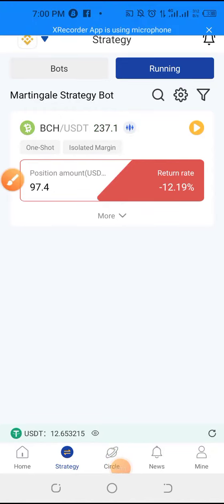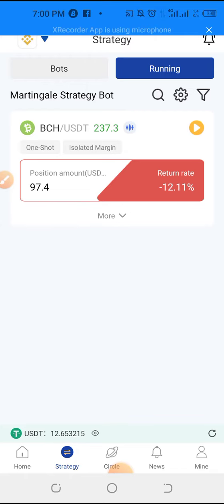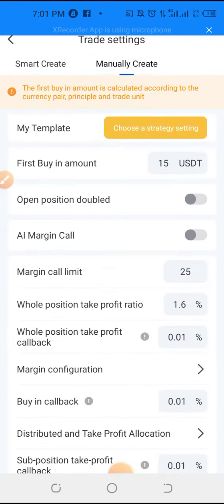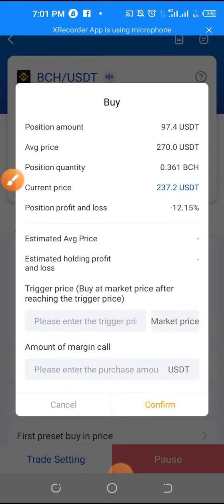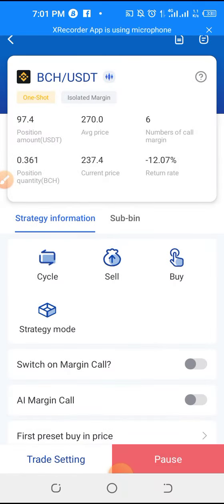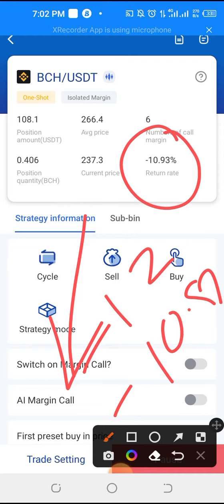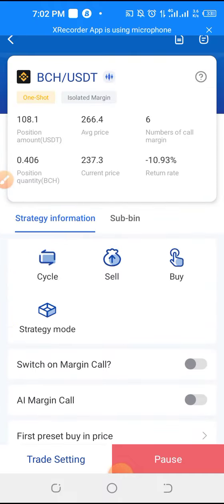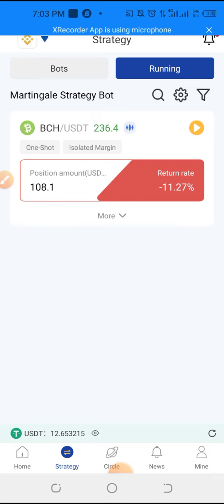How To Buy More Coins Manually On RoyalQ